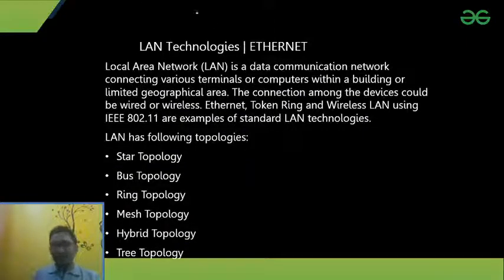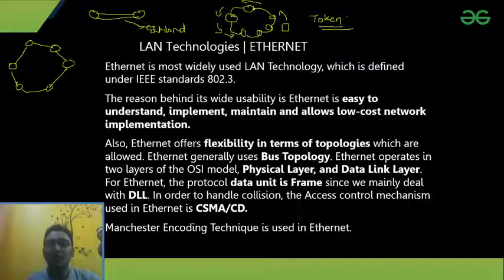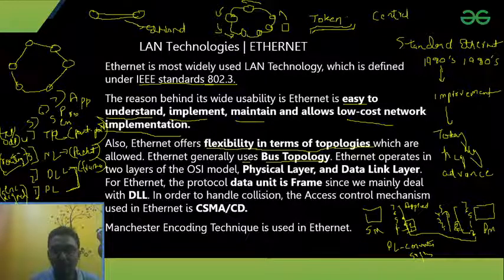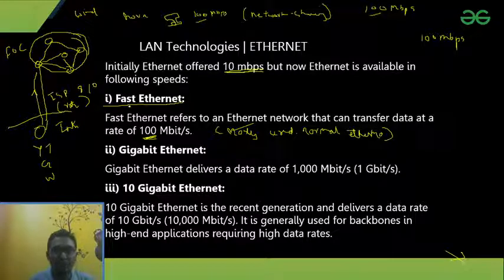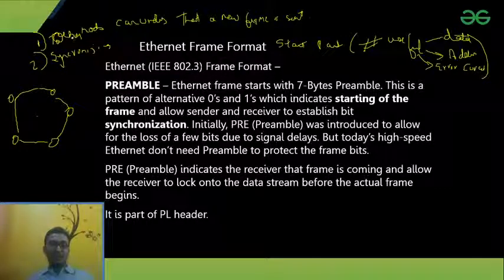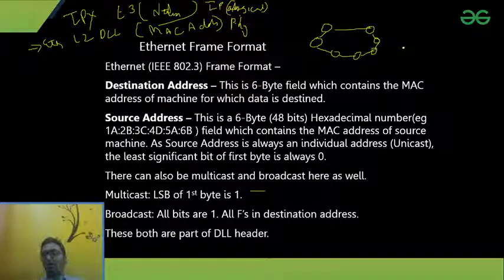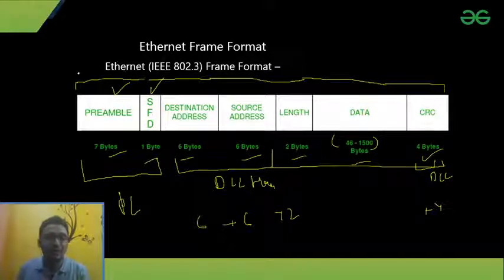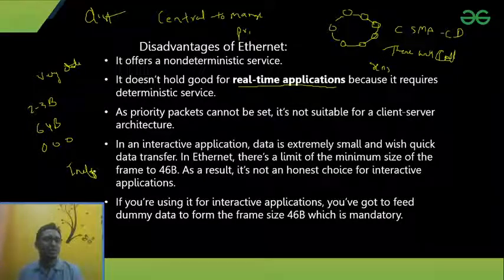LAN technologies (Ethernet) with Shanu Gandhi | GeeksforGeeks GATE